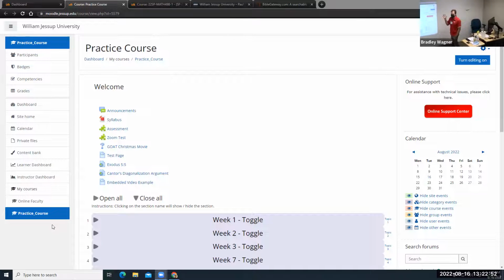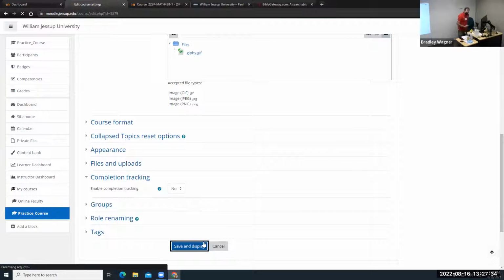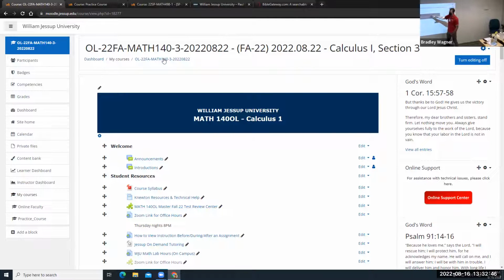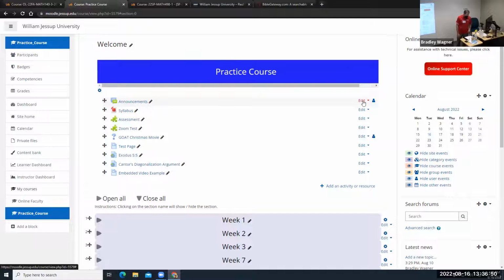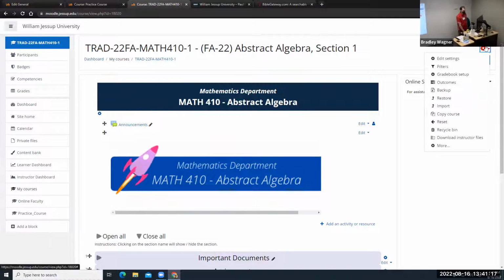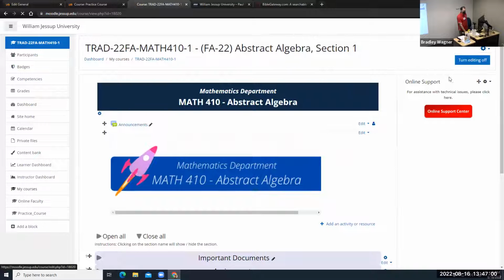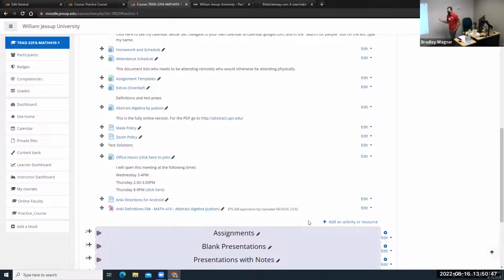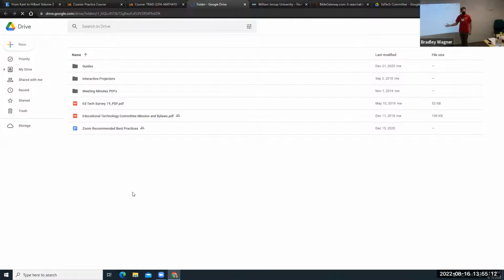Faculty Retreat 2022 Ed Tech Breakout Session 1